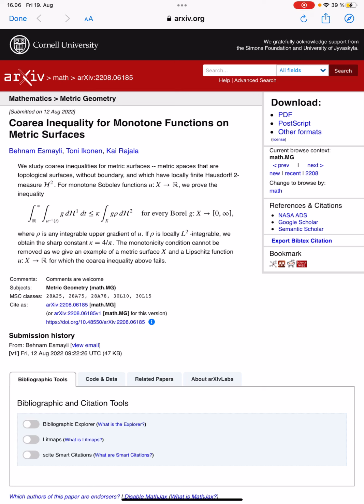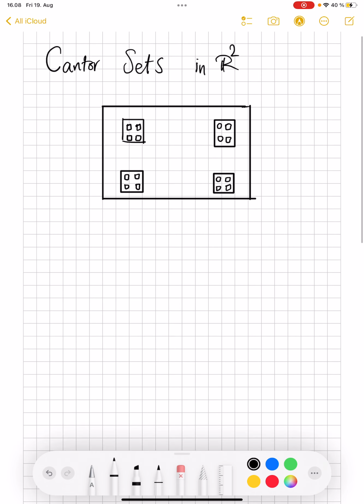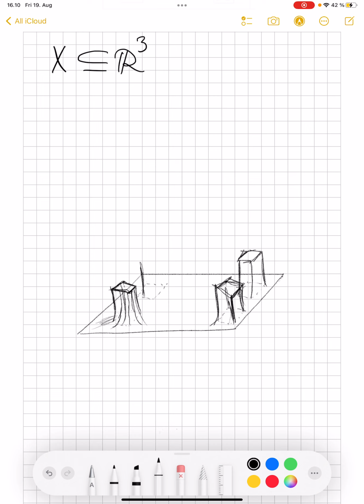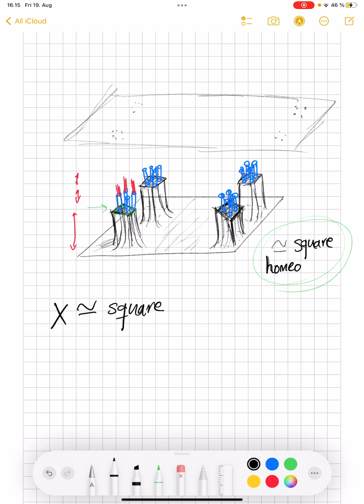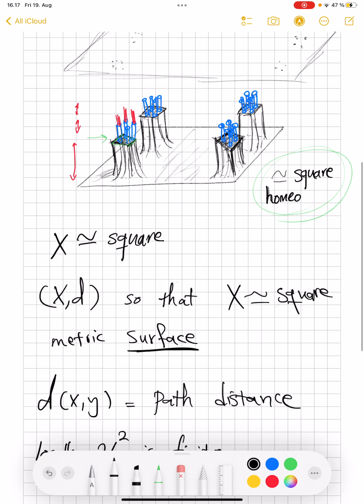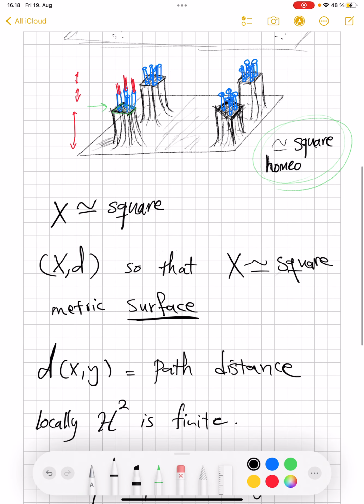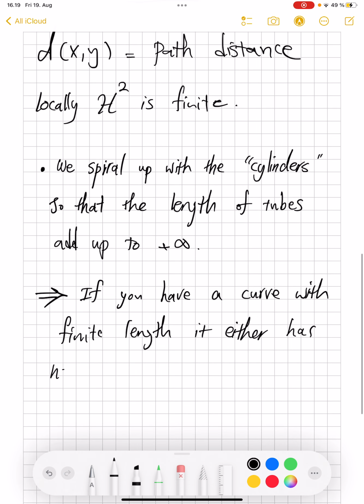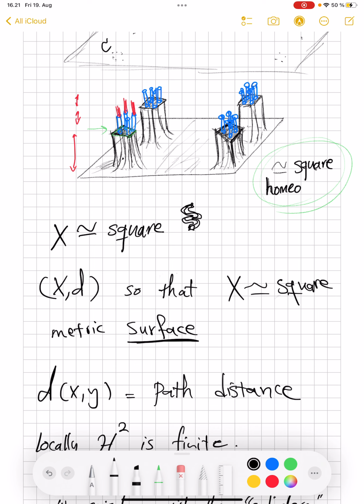Coarea Inequality__Paper 2022__an Example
In a recent preprint that we uploaded to Arxiv, we prove a coarea inequality for certian Sobolev functions on metric surfaces (metric spaces homeomorphic to 2-manifolds and with locally finite Hausdorff-2 measure.)

I present in this video the counter-example that we gave to show why our main theorem does not extend to all Sobolev functions. The example of a metric surface that we give is an interesting construction based on a Cantor set.